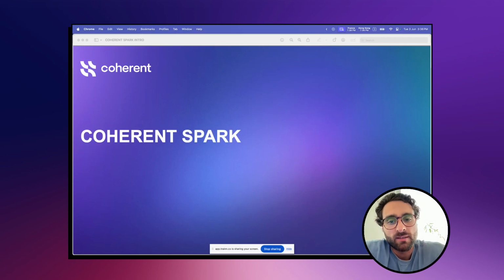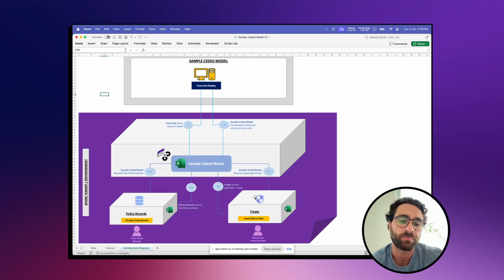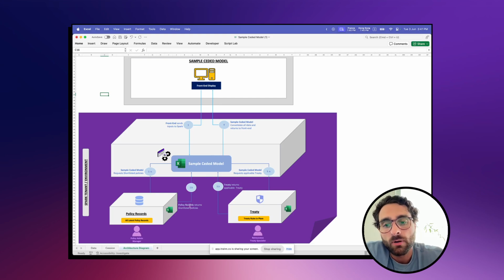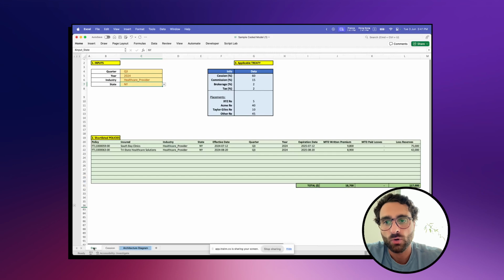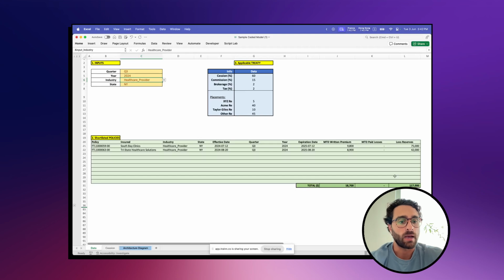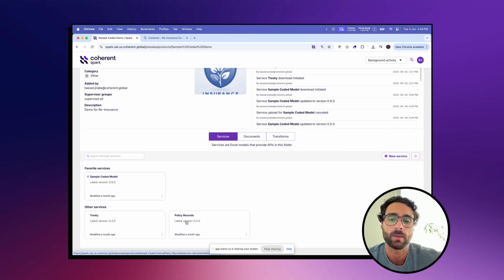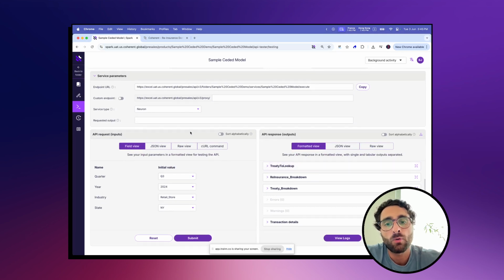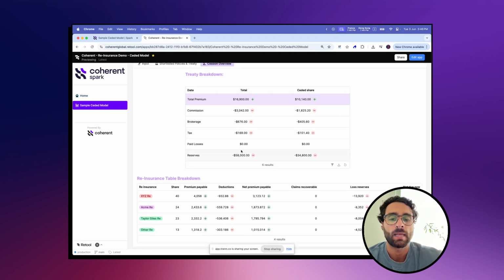Run Ceded Reinsurance Models from Excel | Real-Time API Demo with Coherent Spark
Reinsurance models often live in complex Excel workbooks—powerful, but hard to scale and share across systems. In this short demo, we show how Coherent Spark turns a traditional ceded reinsurance model into a real-time API that’s easy to run, reuse, and integrate.

In this short demo, Bassel Jirabe, Sales Engineer at Coherent, shows how a sample treaty model built in Excel can be deployed via Spark, allowing users to plug in different program structures and instantly return ceded results. From backend data to front-end interface, the video walks through the full architecture and execution flow—demonstrating how reinsurance teams can modernize their workflows without leaving spreadsheets behind.

What You’ll Learn in This Video:

✅ How to run ceded reinsurance logic dynamically using Excel and APIs
✅ What a reinsurance model architecture looks like with Coherent Spark
✅ How to customize treaty inputs and see real-time ceded results
✅ Why Spark helps standardize and scale actuarial logic
✅ How this setup supports faster analysis and better decision-making

Want to put your reinsurance workbook to work—at scale, in real time, and across your systems?